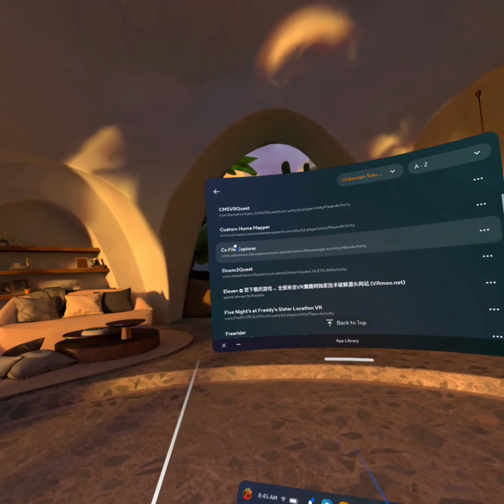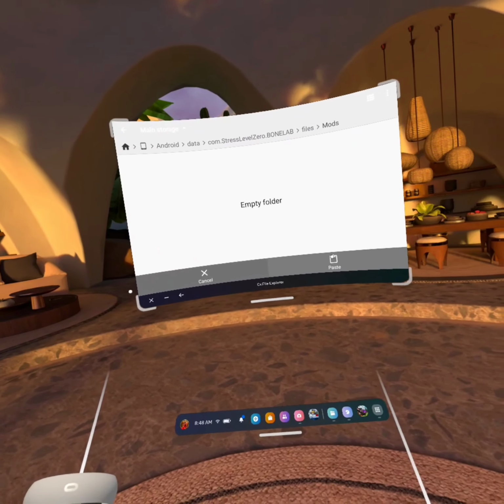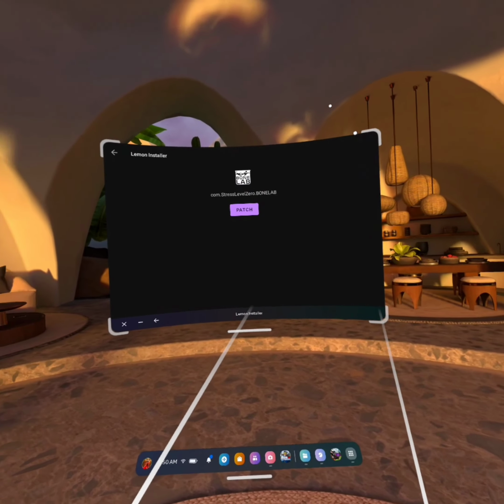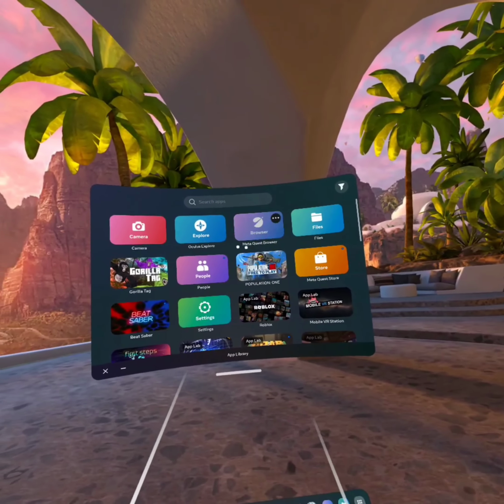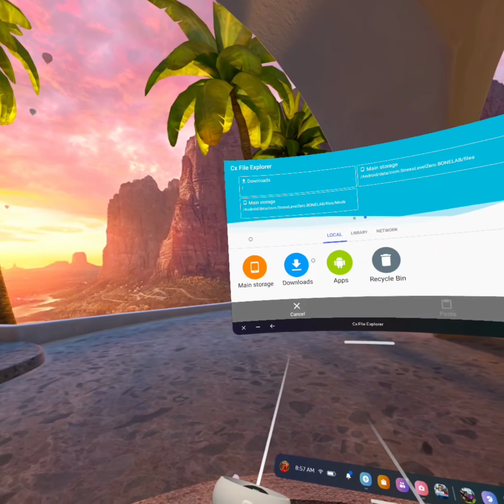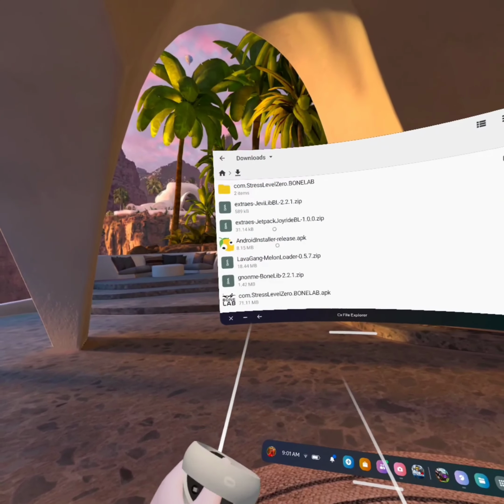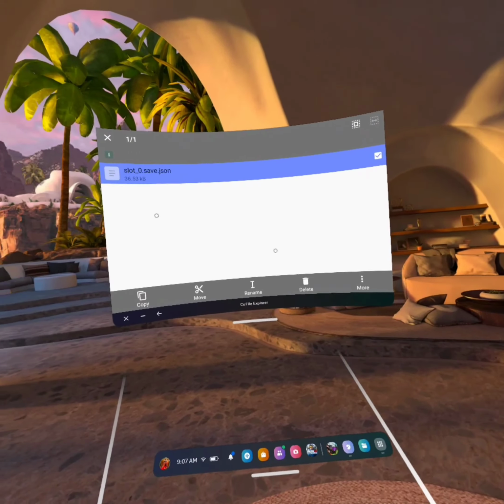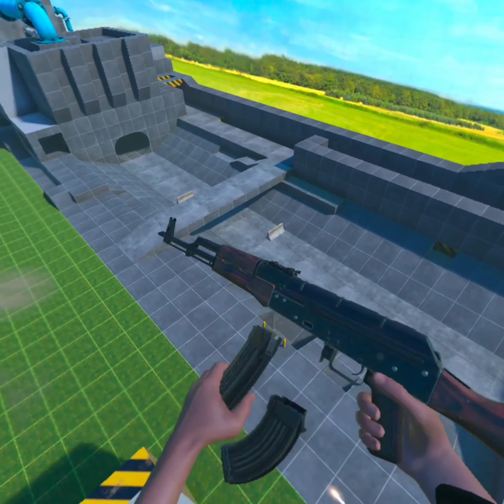how to install codemods for bonelab quest 2